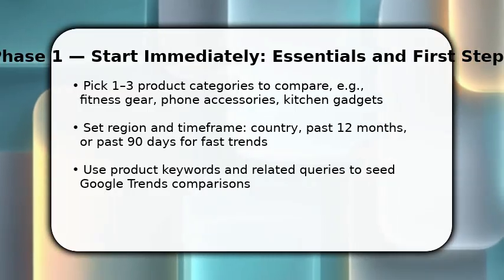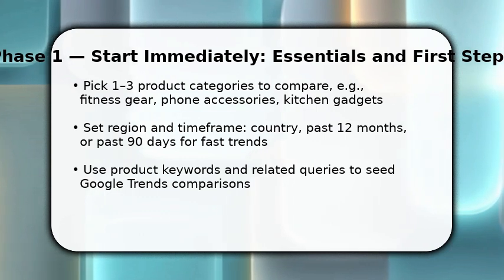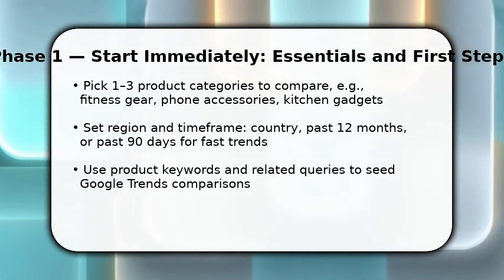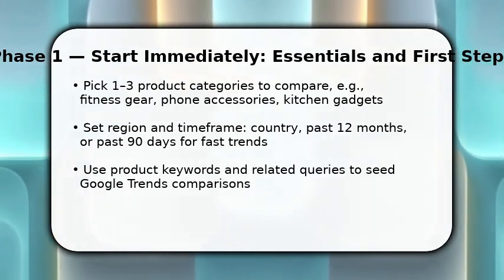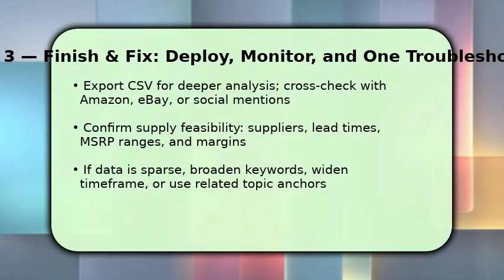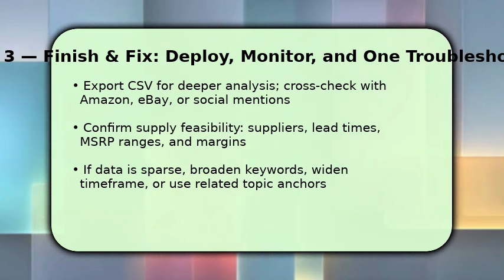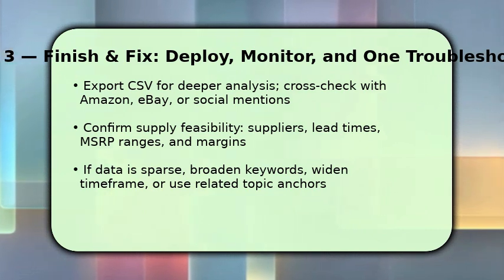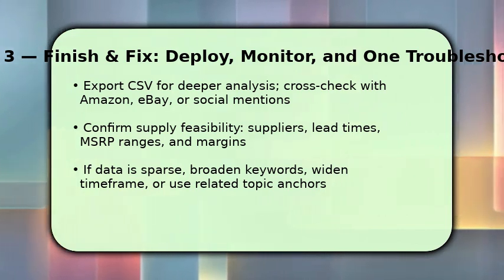How to Find Trending Products on Google Trends - Step by Step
How to Find Trending Products on Google Trends - Step by Step | 🔒 Surfshark VPN Deal — Stay private and secure. $1.99/mo + 3 Months Free ▸

Dive into the world of market research and discover how to leverage Google Trends for identifying trending products. This step-by-step guide will walk you through analyzing search patterns, interpreting data insights, and applying strategies to capitalize on consumer interests.

Google Trends, trending products, market research, consumer interest analysis, data interpretation for businesses, SEO strategy guide